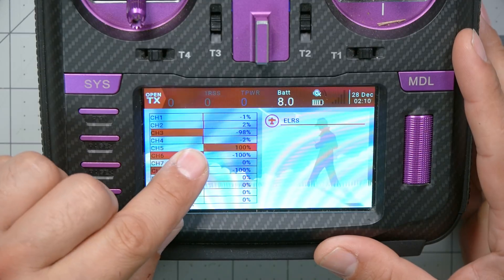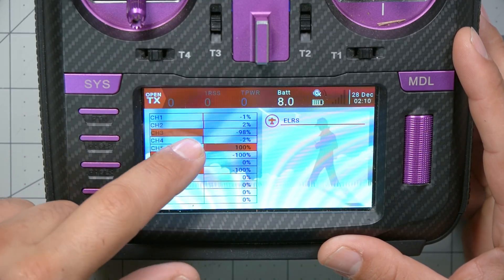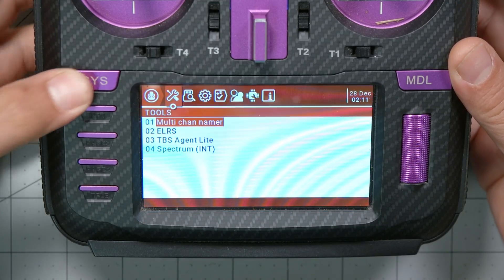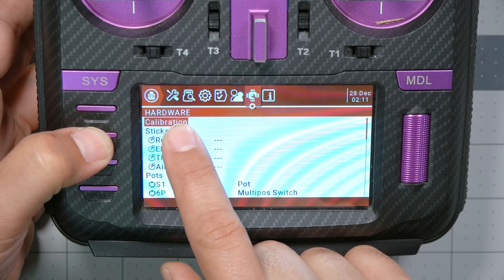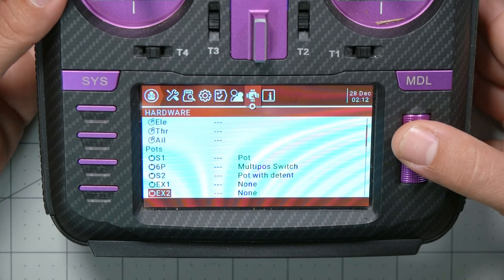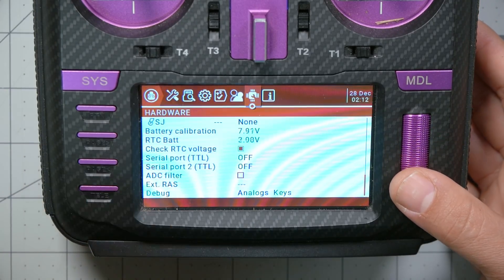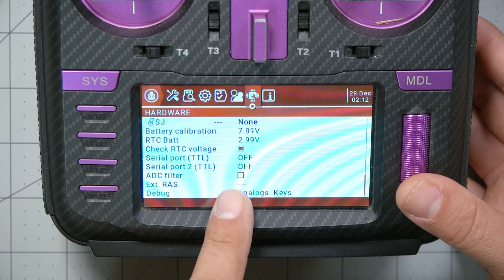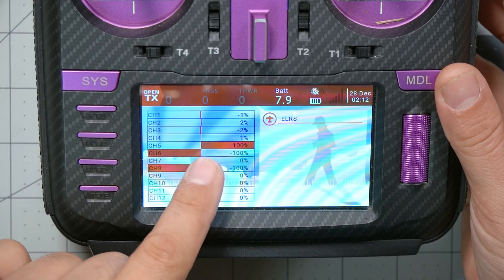OpenTX ADC filter is messing up your PID tune. Turn it off.